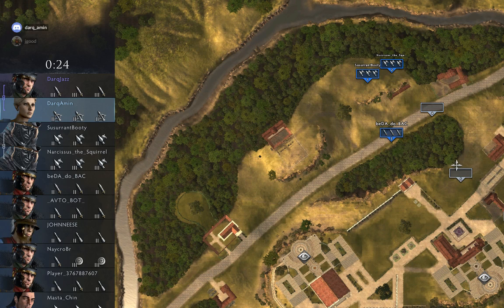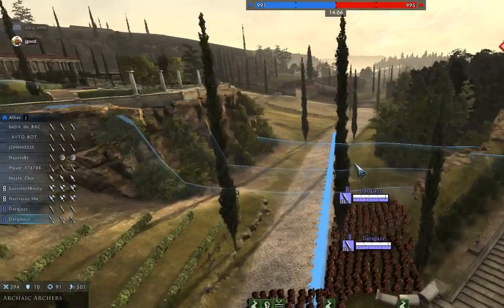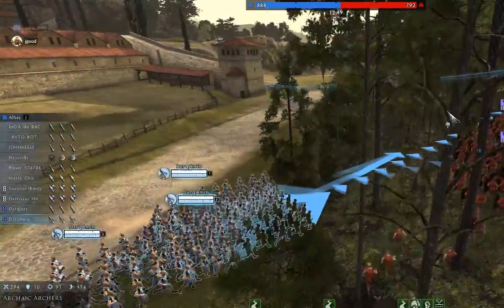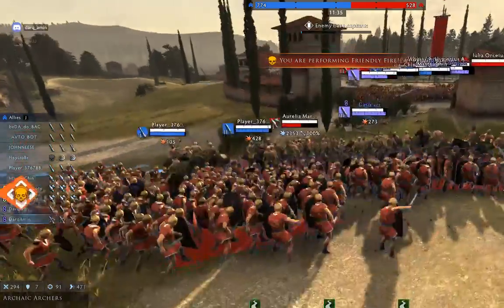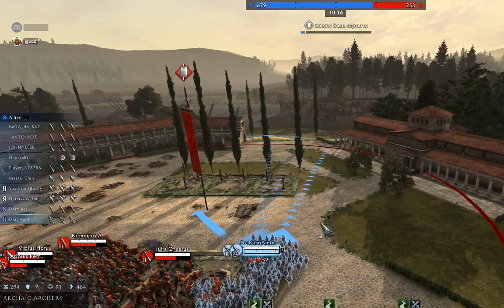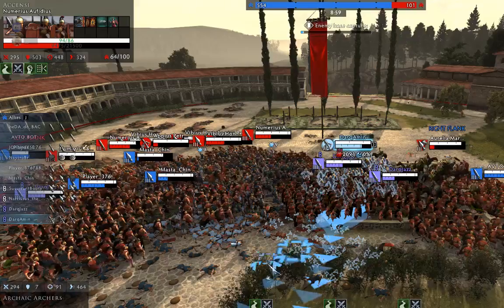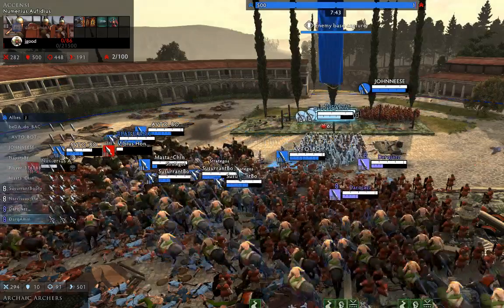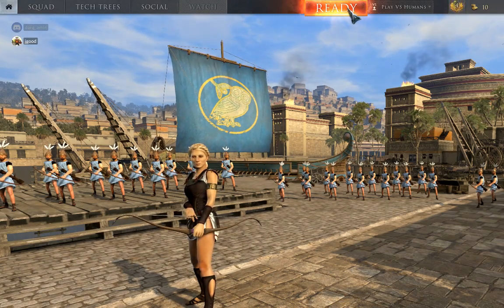Total War Arena - Learning how to play part 2 of 2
Video recorder was not updated, so it did not record the full screen and menus properly. Should still be viewable
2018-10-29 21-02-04